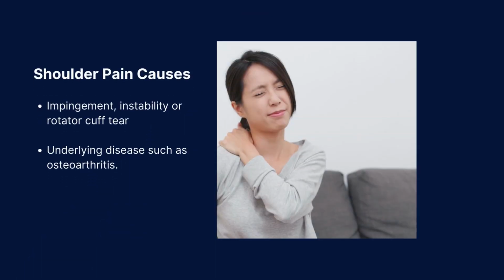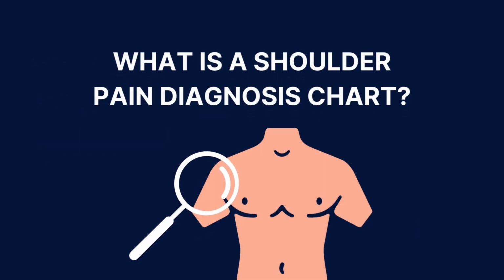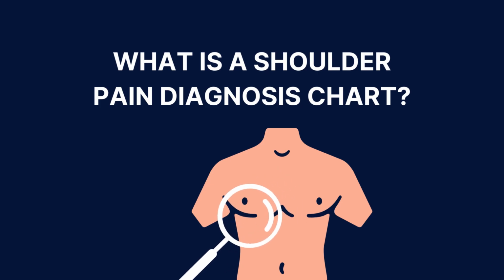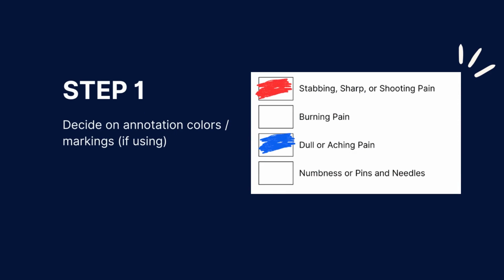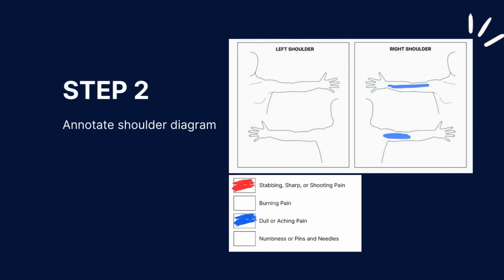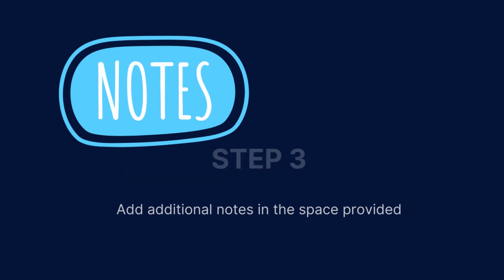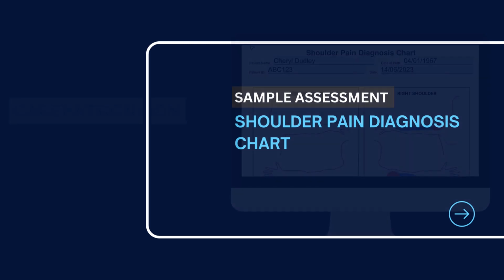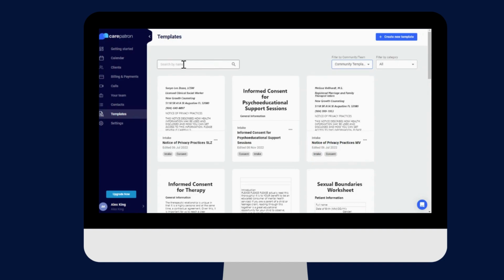Shoulder Pain Diagnosis Chart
Whether it’s impingement, instability, or a rotator cuff tear- create a visual representation of your patient’s shoulder pain and narrow down their diagnoses, or monitor their progress over time, with our shoulder pain diagnosis chart.

00:00- Introduction
00:41- Who can use this chart?
01:07- How to use this shoulder pain diagnosis chart
01:53- Sample assessment and accessing within Carepatron